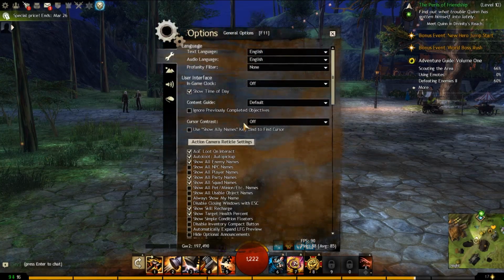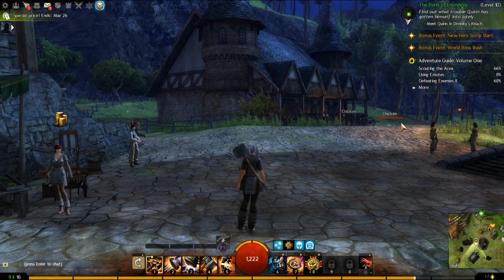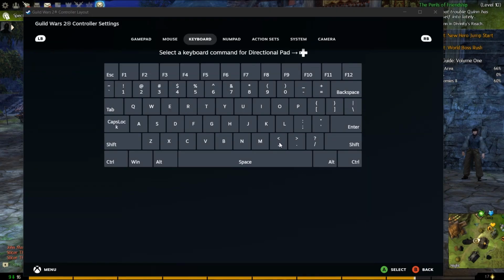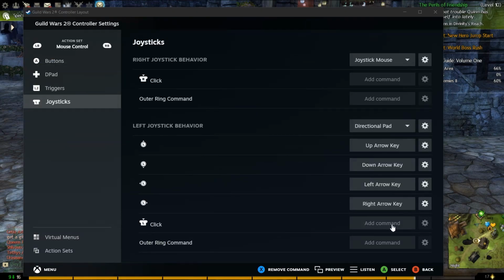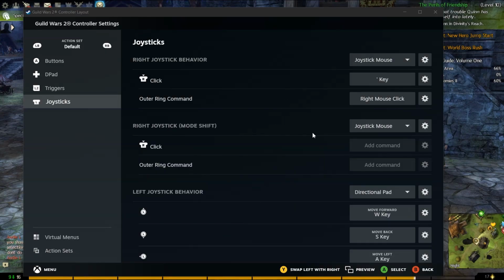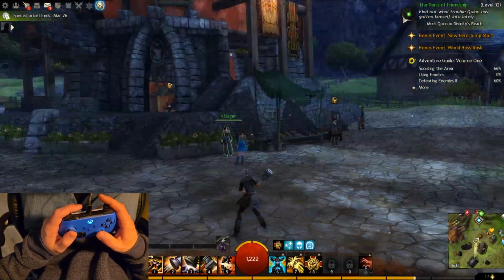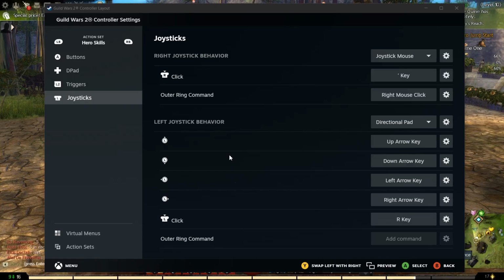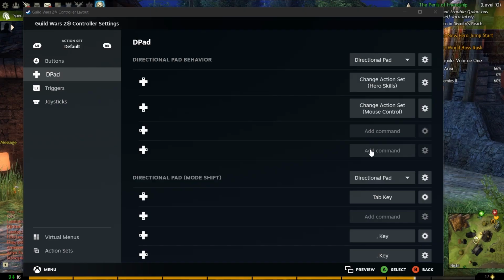Guild Wars 2 Steam PC Controller Setup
This is a step by step video on how to setup your controller in Steam on the PC for Guild Wars 2. I am not an expert and I had to learn everything from a bunch of random videos. I try and take everything I learned and put it into one easy to follow video. A lot of videos were from the outdated Steam UI and or for the Steam Deck. You can use the setup from this video for Final Fantasy XIV as well. I hope this video helps you play more games that don't allow controller support.